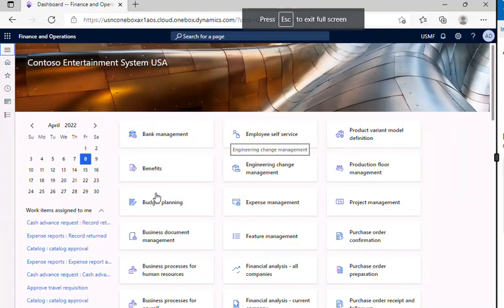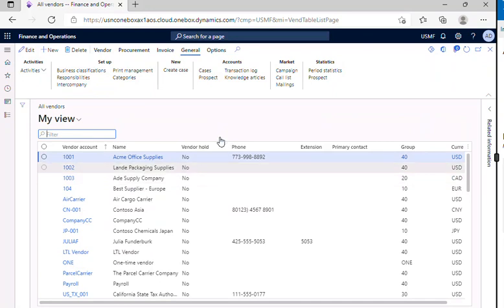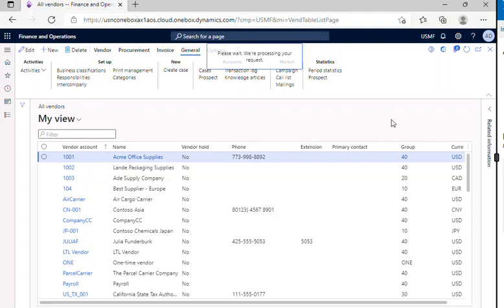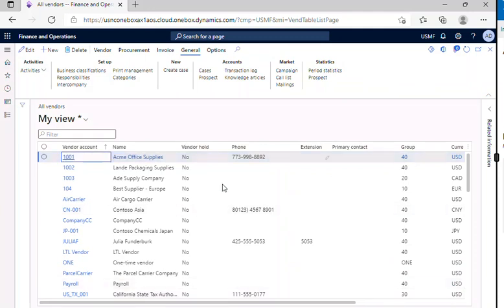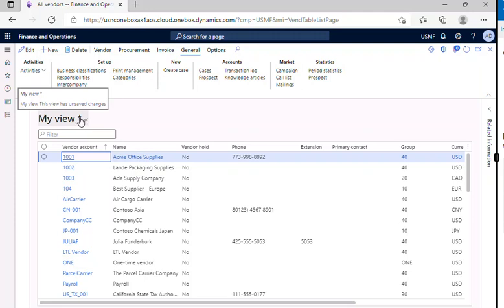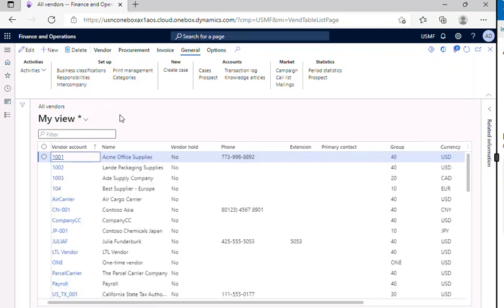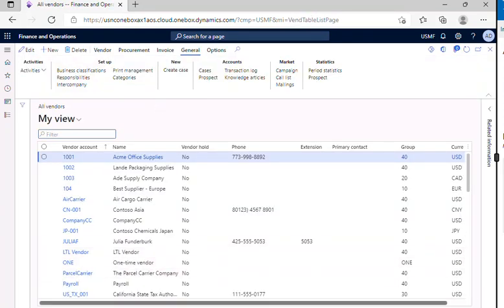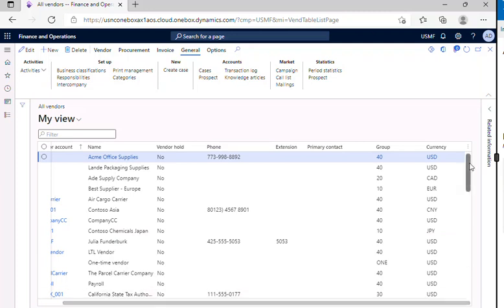Insert Columns in Microsoft Dynamics 365 for finance & operations | Technical Trainings | Nowledge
In this video you will be able to learn how to insert Columns in Microsoft Dynamics 365 for finance & operations.